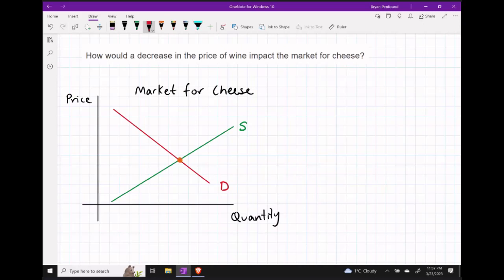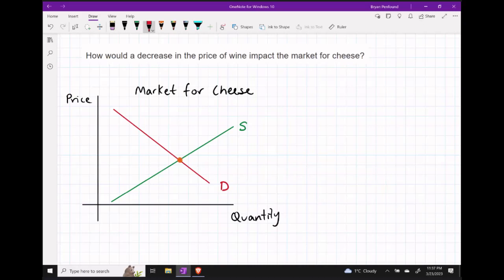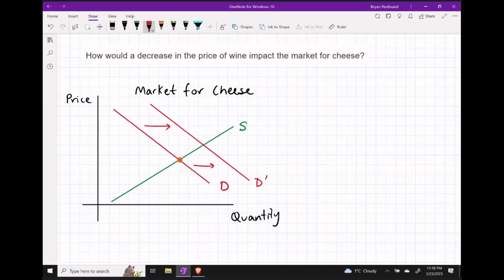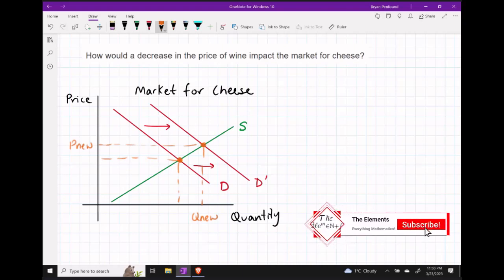Microeconomics: Supply & Demand Q4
Learn how to interpret a shock to a market. Learn how to determine price and quantity changes.

===LINKS===
FREE Business & Financial Mathematics Text: